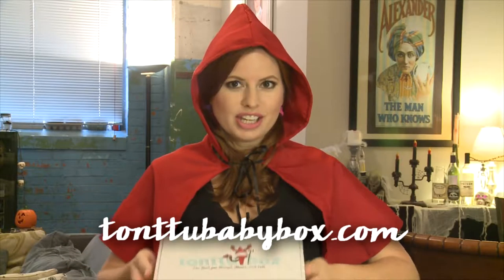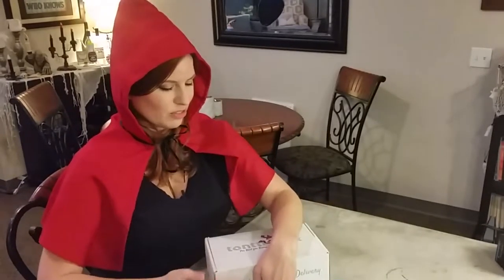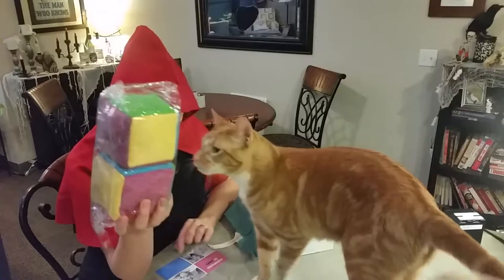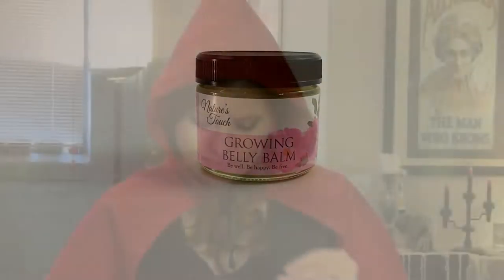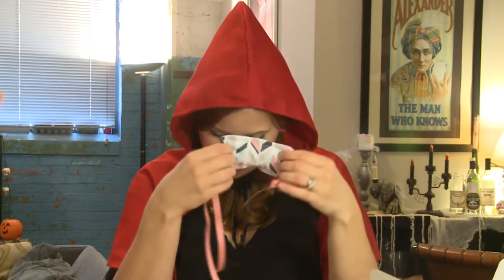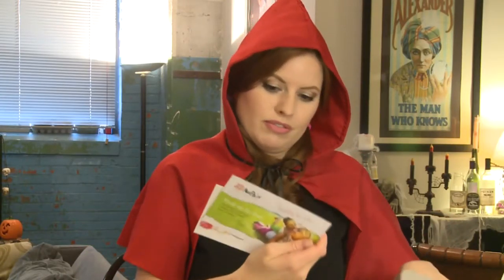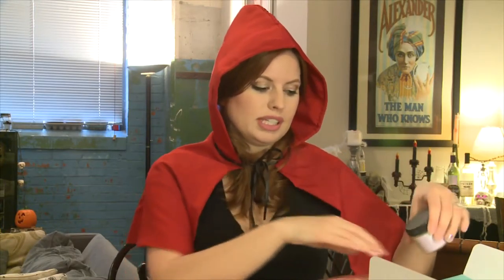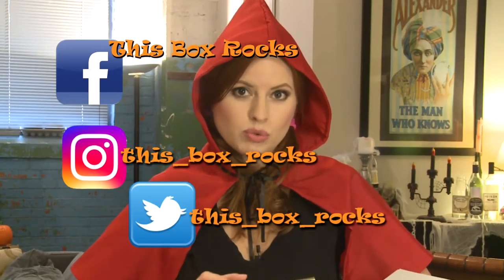Tonttu Box October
Happy Halloween! Lil' devil Tonttu and I are bringing you the October Tonttu Box -Mommying is Hard!  Thiis box contained items for Mommy and baby!  I loveTonttu because it can be customized to you - pregnant or mom, trimester, gender of baby, age of baby.  This ensures you will be able to enjoy every product in your box.  Subscriptions start at $39.99 and include a variety of toys, educational items, pampering products and treats.